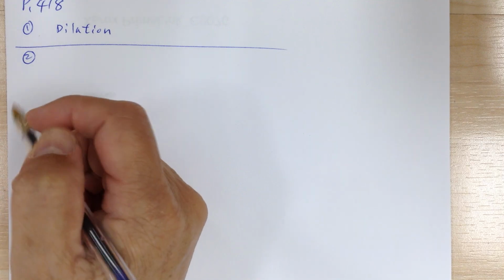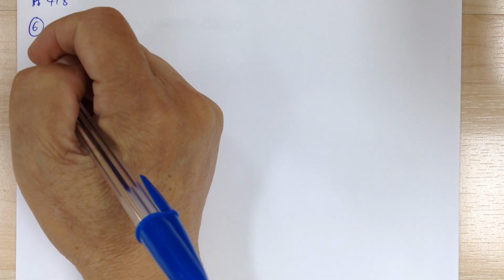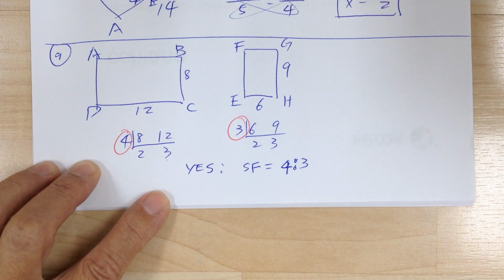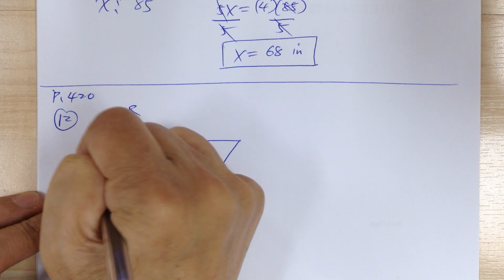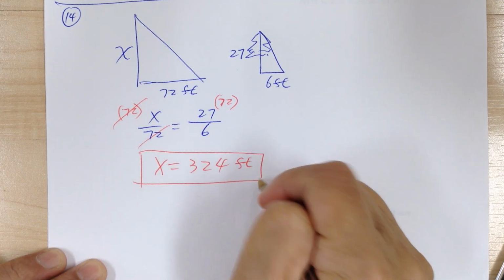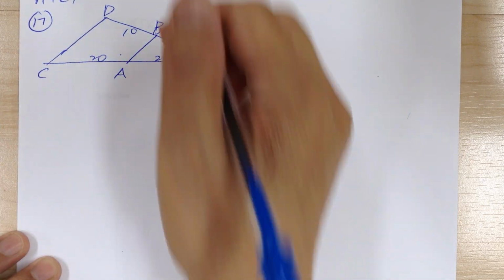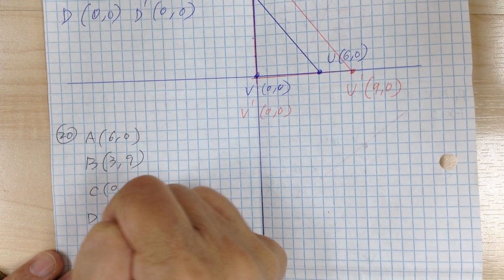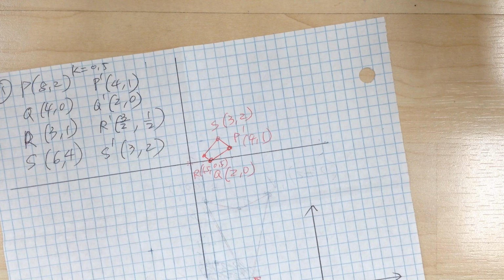Geometry p.418 #1-21